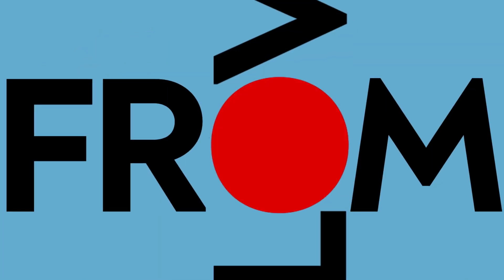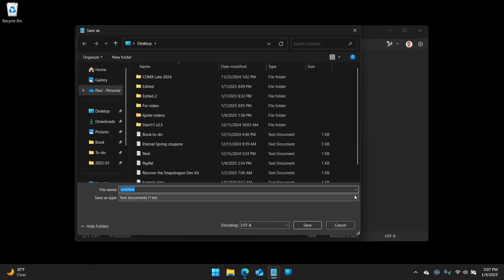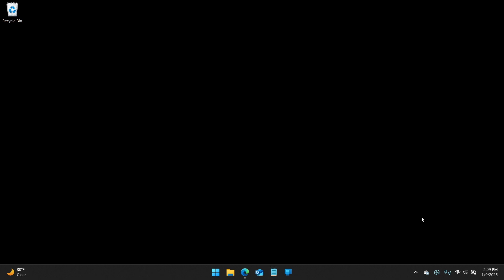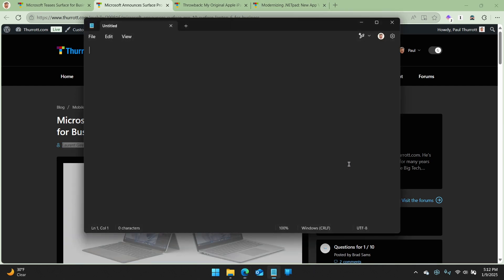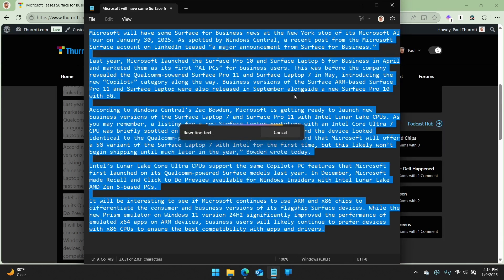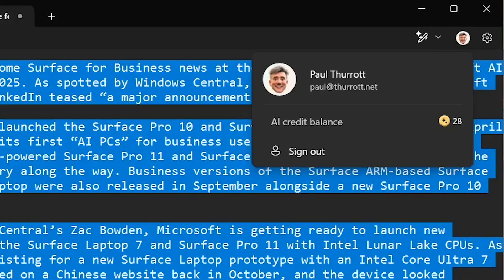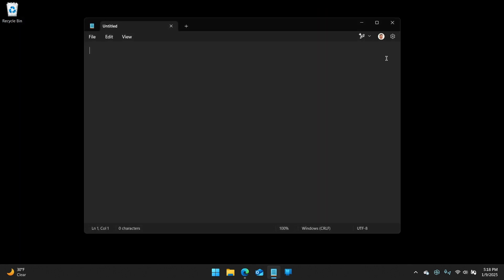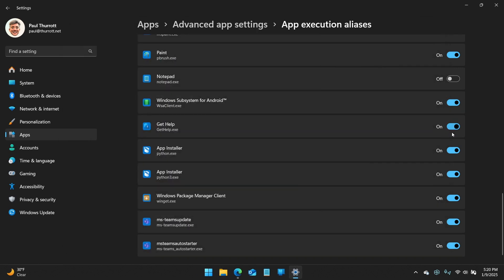Notepad - Updates to one of the Oldest Windows Apps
From autocorrect to AI, Microsoft has updated the Notepad app to bring it into the modern age.